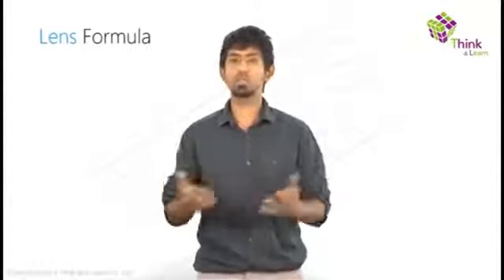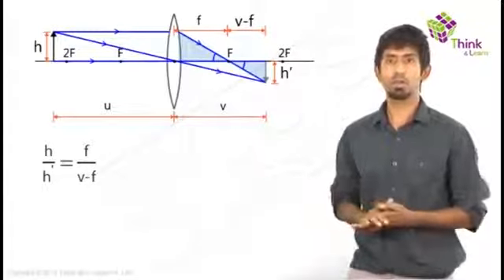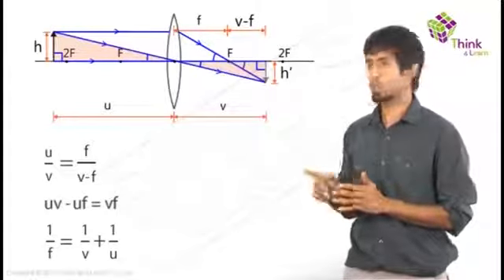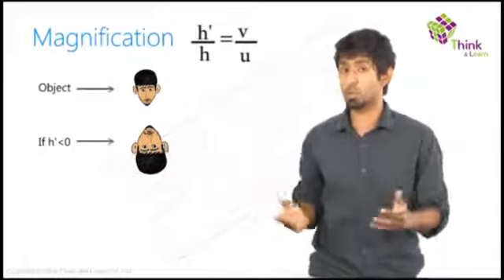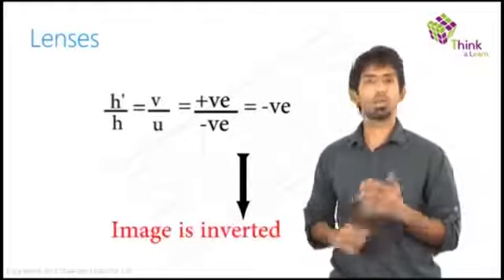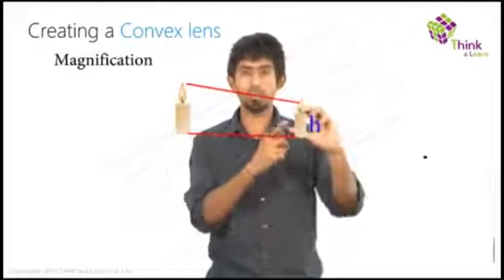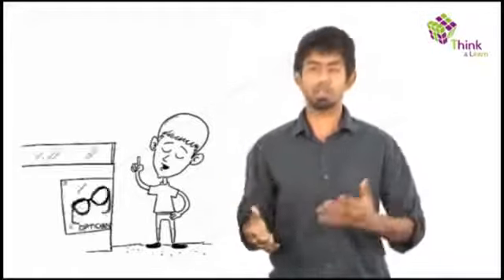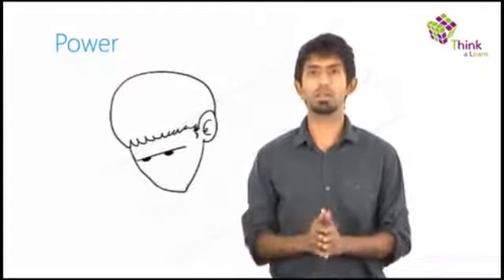Light 07 Lens Formula, Magnification and Power360p